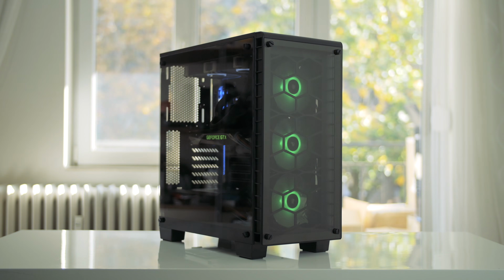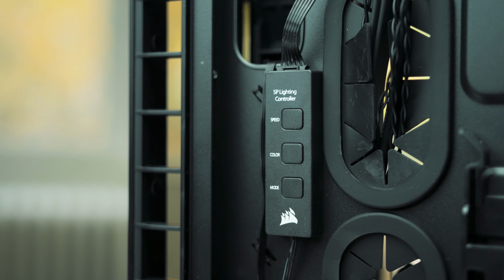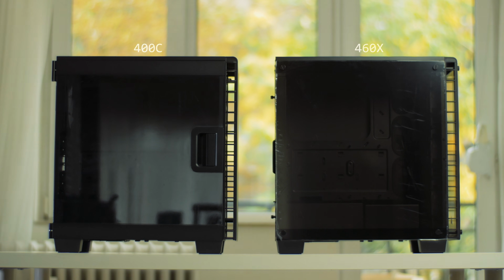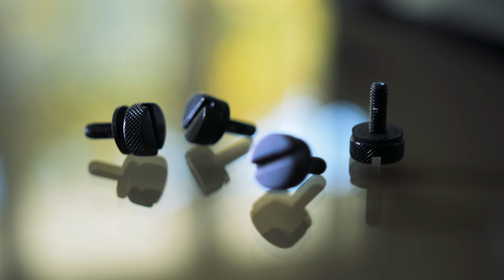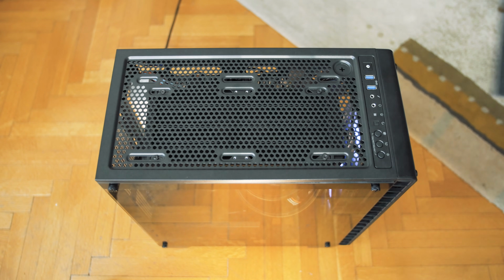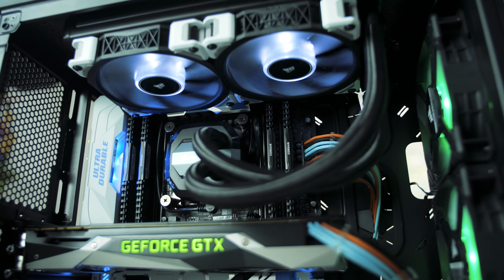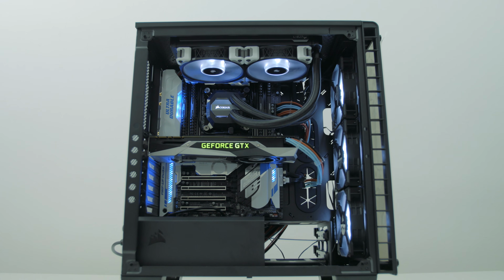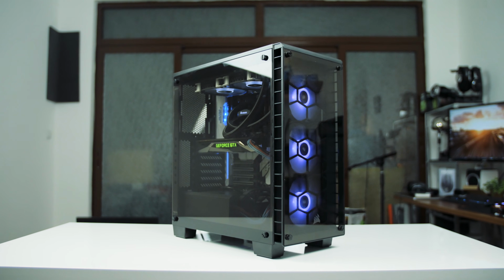Corsair 460X RGB Case Review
We review the beautiful 460X RGB. Following the latest trends of tempered glass plus appropriate RGB implementation, Corsair is sure to gain your attention.

Review unit provided free of charge by Corsair. As per Hardware Canucks guidelines, no video direction was received from manufacturer.

Music used with permission from Silk Music
SineRider - Multiply [Silk Music]